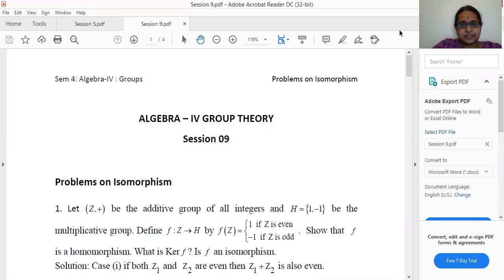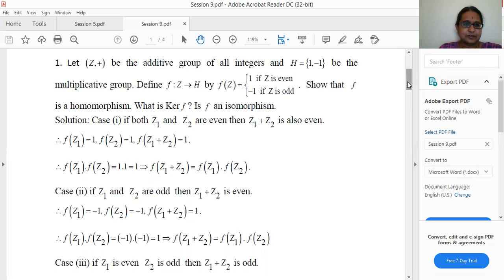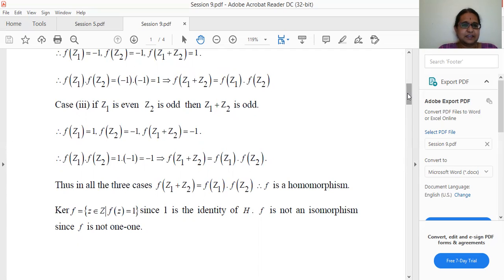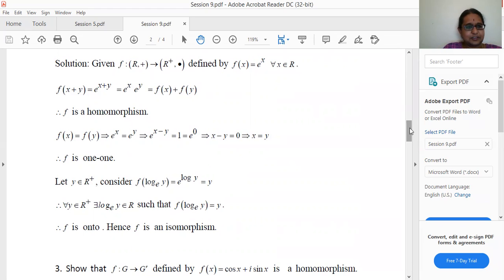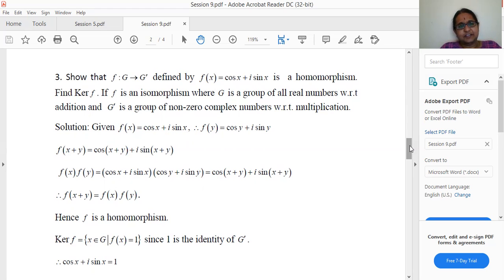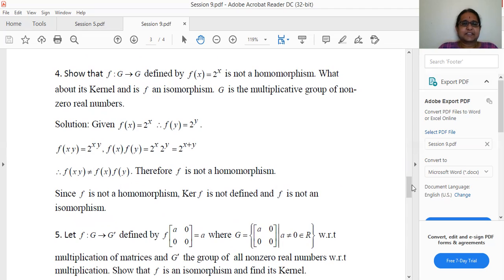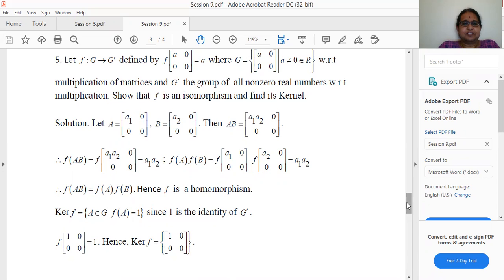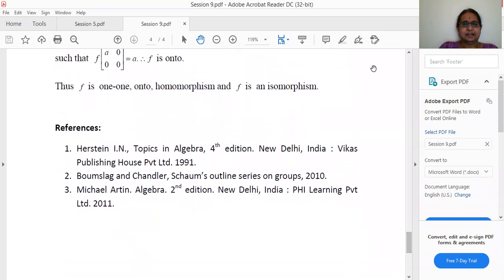Problems on Isomorphism